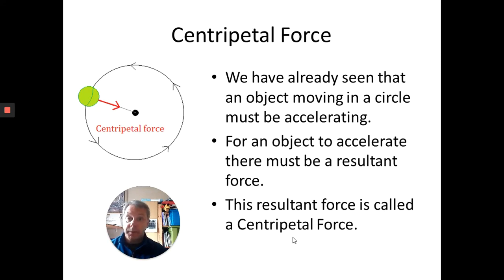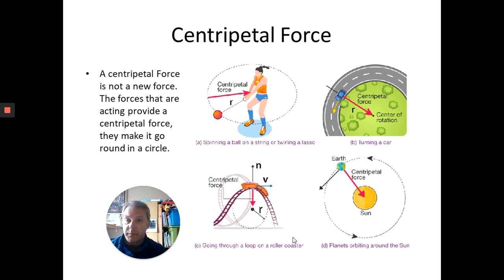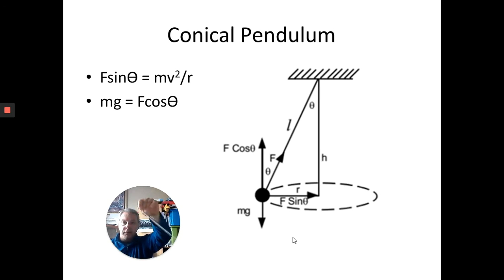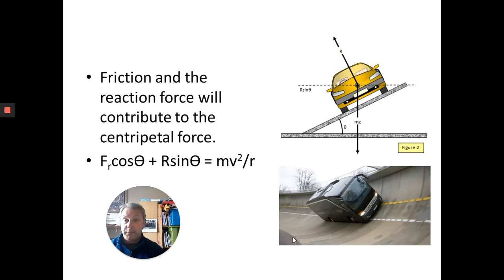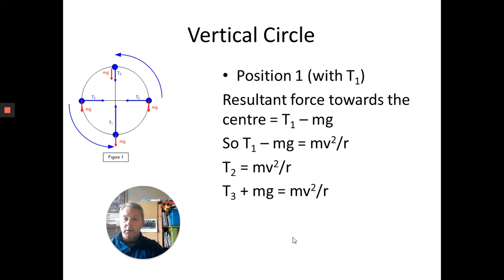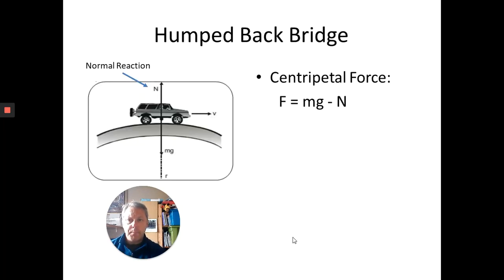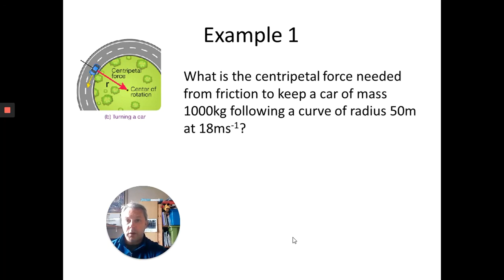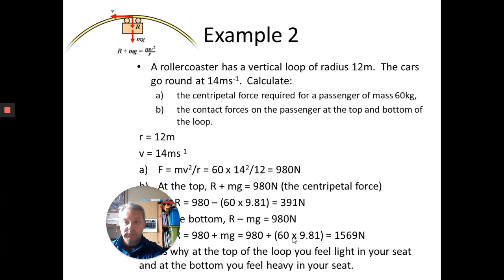30 April, 2020 Loom Recording Centripetal Force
Year 12 video under lockdown on Centripetal Force